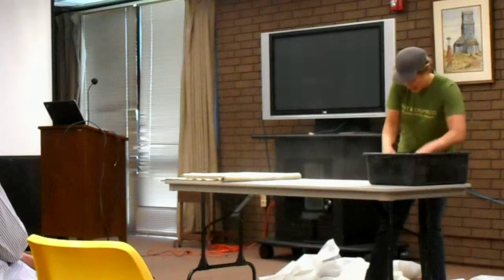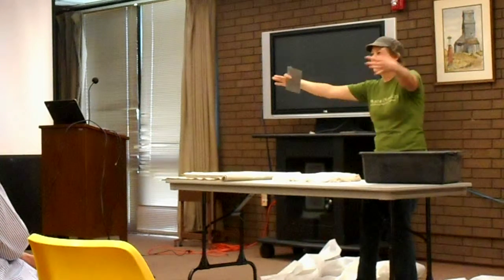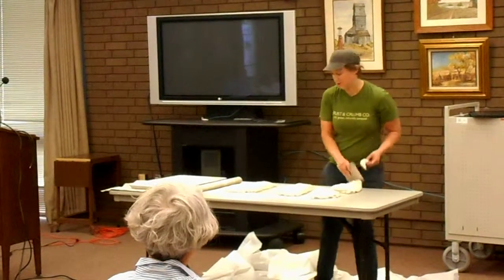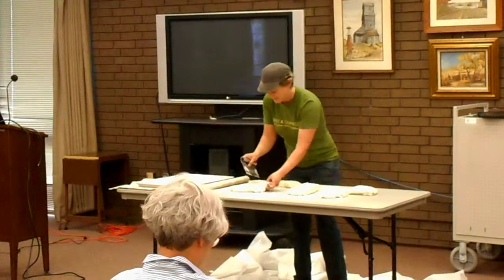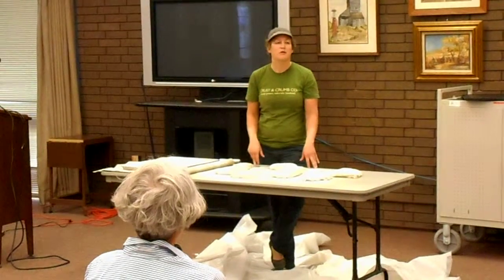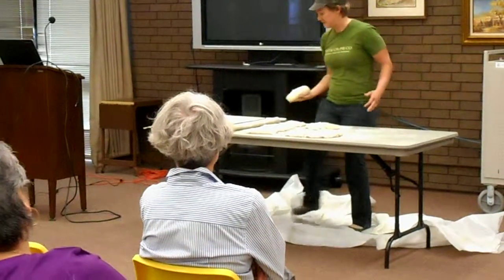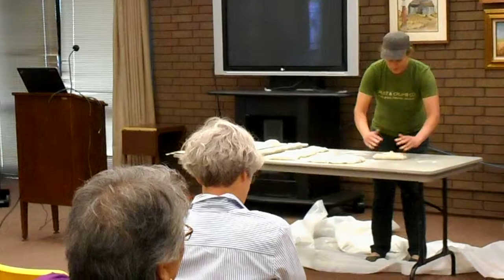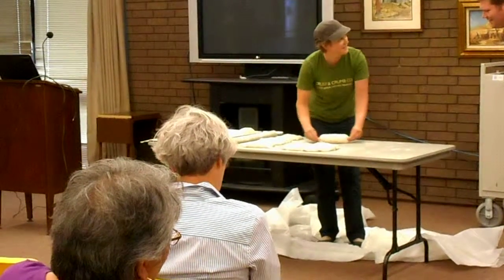Crust & Crumb demonstration of shaping sourdough loaves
Sharon of Crust & Crumb CO. makes awesome bread! In this video she shapes sourdough to help the dough remain strong and flavorful. (And she learns about her nickname in the neighborhood.)